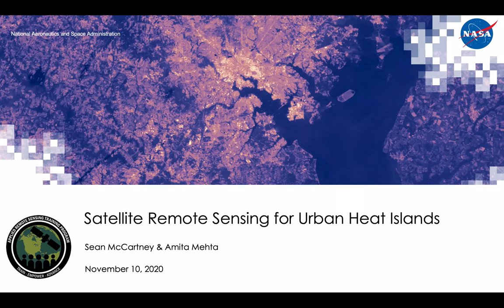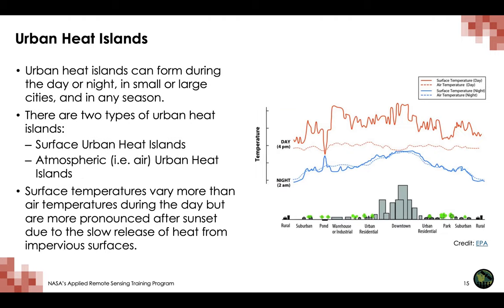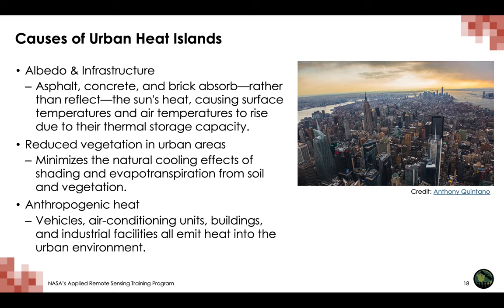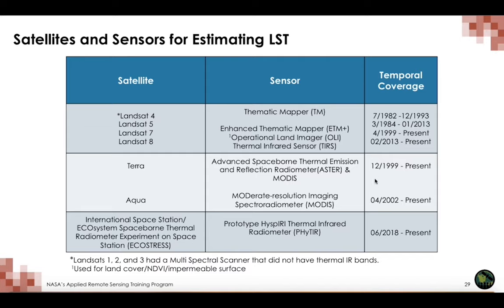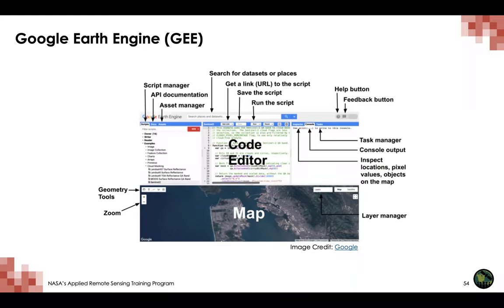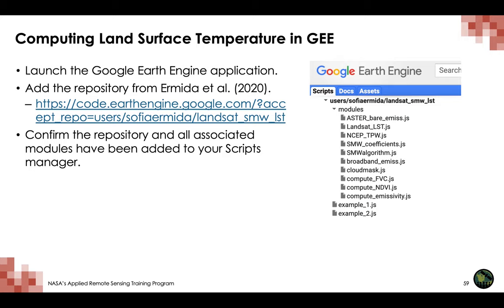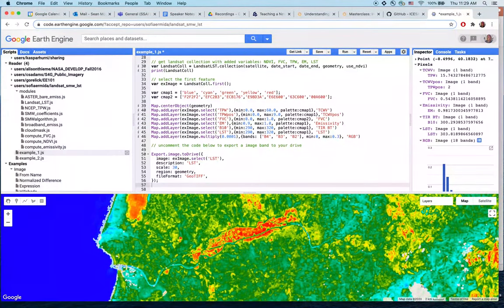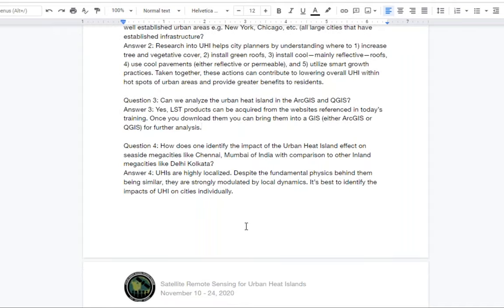NASA ARSET: Land Surface Temperature-Based Urban Heat Island Mapping, Part 1/3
Satellite Remote Sensing for Urban Heat Islands

Part 1: Land Surface Temperature-Based Urban Heat Island Mapping

Overview of ARSETBackground on UHI

Satellites & sensors for monitoring UHI

Limitations of satellite data

Demonstration of converting Landsat 4-8 thermal data to LST

Q&A Session